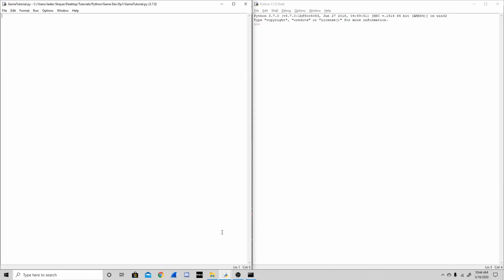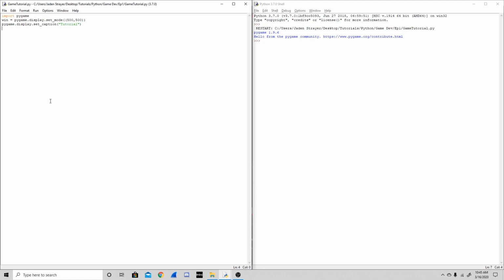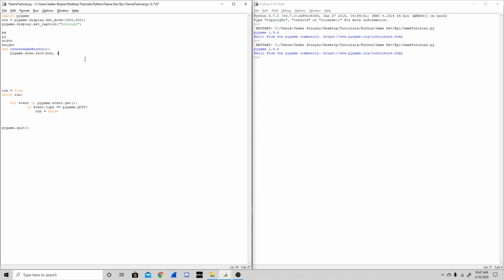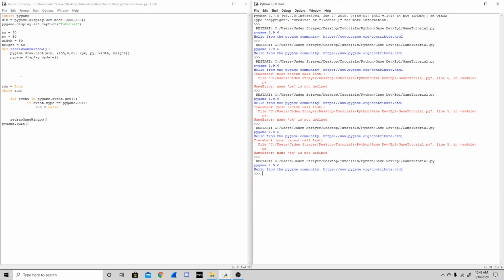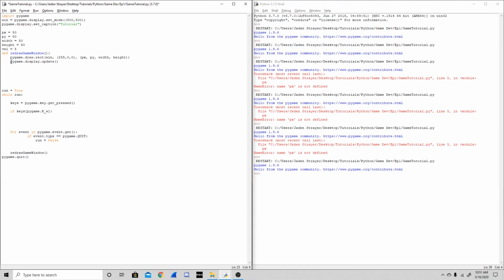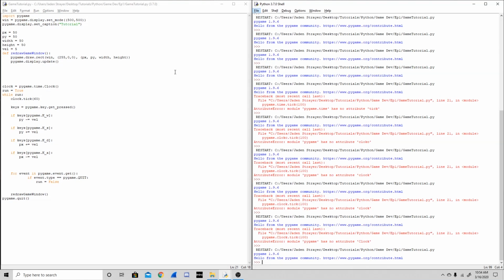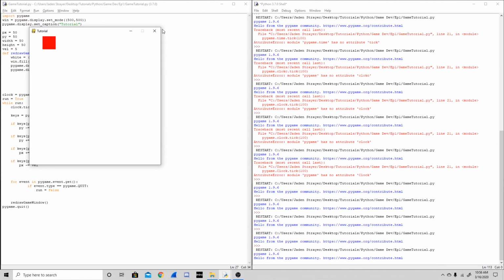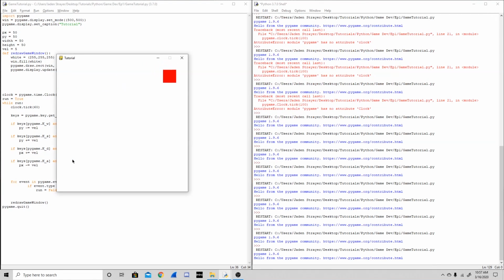Python Game Development / Ep1 / Simple player with boundaries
I'm going to be able to publish way more videos due to my school shutting down for the next 3 weeks and maybe the hole year. See ya next episode!